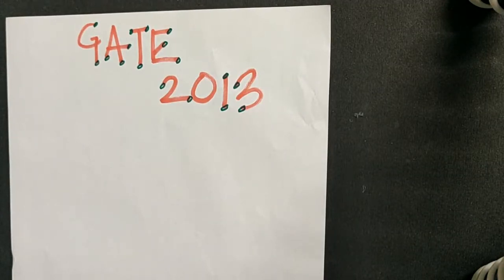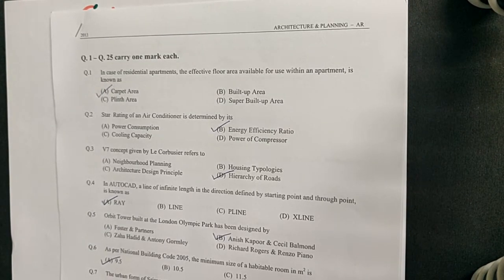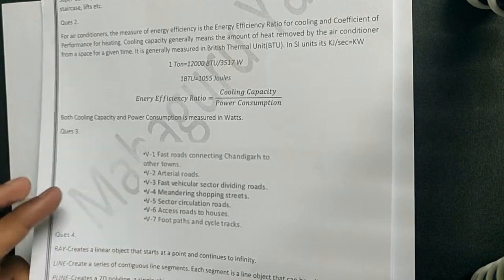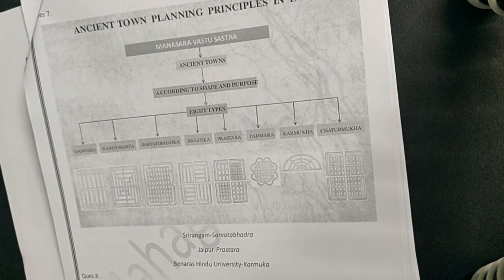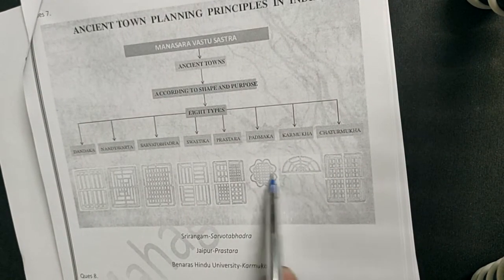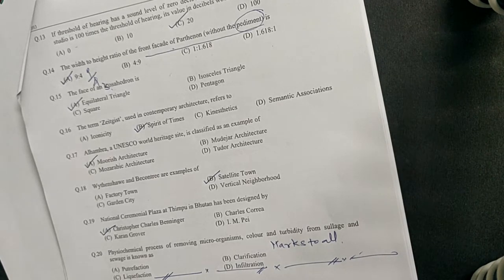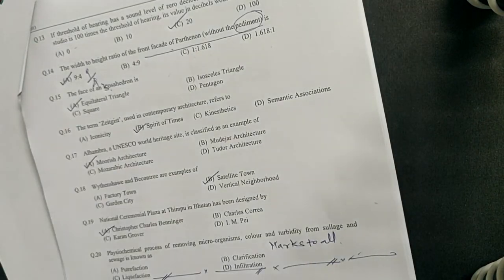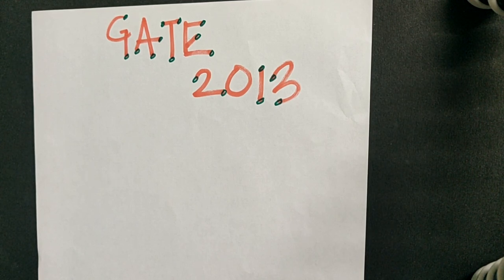Gate Preparation Gate Architecture 2013 Part 1